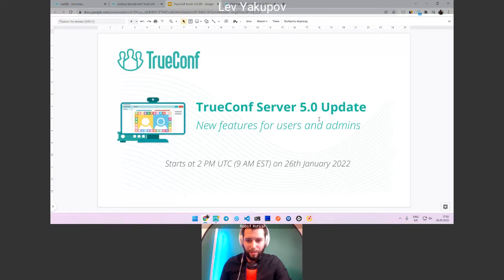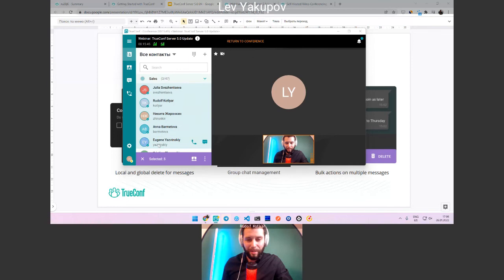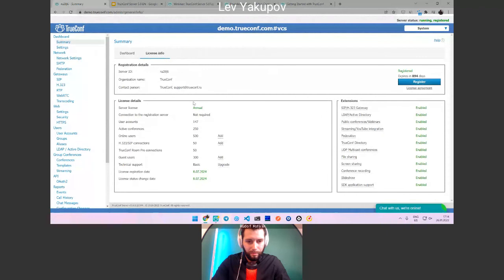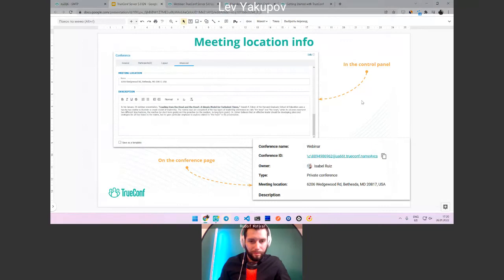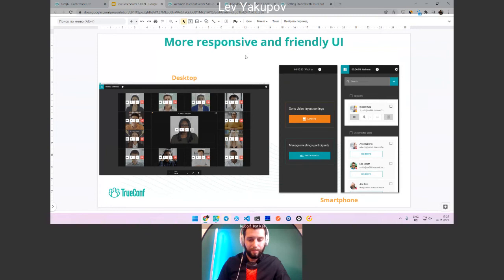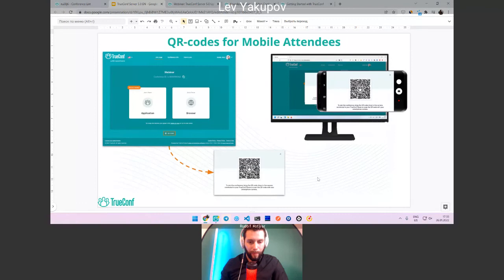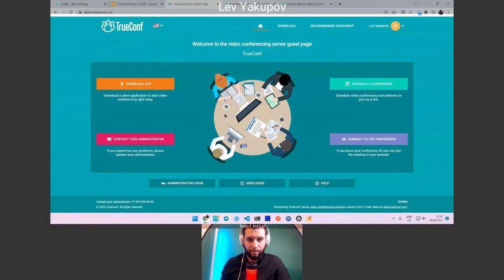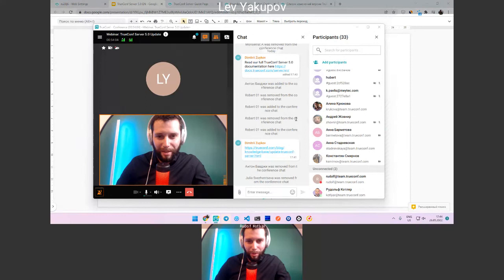Webinar: TrueConf Server 5.0 Major Update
TrueConf Server 5.0 is the latest version of our self-hosted video conferencing and team messaging platform.

During the webinar, you’ll discover how TrueConf Server has evolved into the full-fledged corporate messenger and learn about plenty of not-to-miss updates:
Use your account on multiple devices
Advanced team messaging capabilities
PIN-protected meetings and QR codes
New presence statuses
Compliance with data sovereignty regulations

Time code:
0:00 — Start
0:59 — Receive calls and messages on all your devices
1:52 — Advanced team messaging capabilities
2:44 — Chat management
6:53 — New user statuses
10:02 — New information dashboard
12:16 — PIN-protected conferences
16:00 — Set external NAT IP address for SIP/H.323
17:11 — Automatically disable participants' AV devices on entry
18:10 — Meeting location info
19:23 — Two New layouts
21:13 — Avatars Mixed into SIP/H.323 layouts
23:02 — Real-time conference management
25:12 — More responsive and friendly UI
26:17 — Conference join Process Updated
29:26 — Join meetings seamlessly with TrueConf launcher
31:25 — QR-codes for Mobile Attendees
32:22 — Compliance with data sovereignty regulations
34:17 — Edit and post legal documents
34:29 — Additional information display on the guest page
35:56 — Chat pass through for TrueConf MCU Meetings
37:31 — Edit conference description for ongoing meetings
38:48 — What do I need to do before the update?